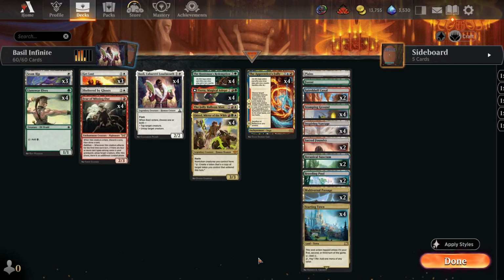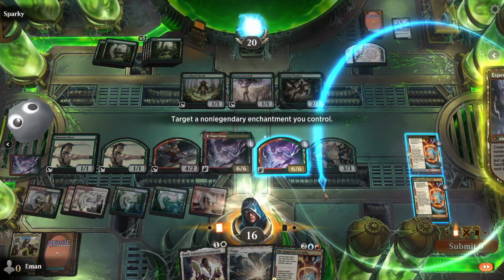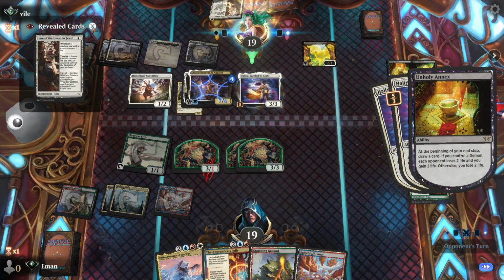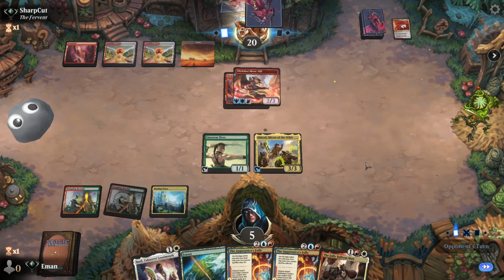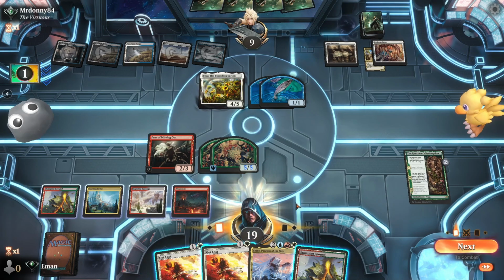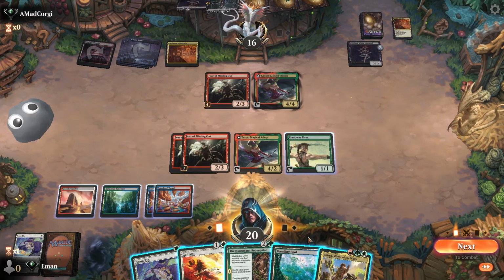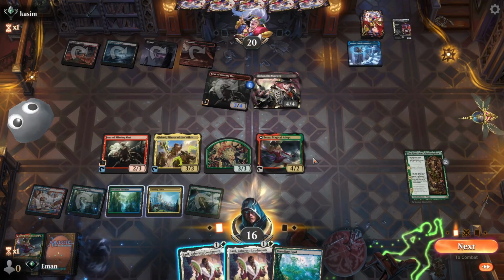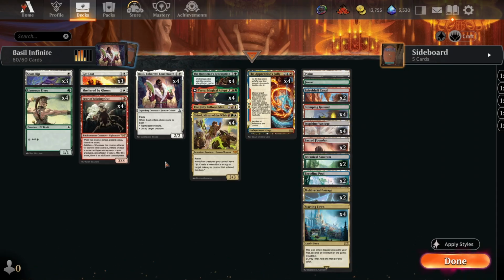3 Infinite Combos in 1 Deck lol!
Thank you to all the members that have joined!

4 Fear of Missing Out (DSK) 136
4 Basil, Cabaretti Loudmouth (OM1) 3
4 Ghired, Mirror of the Wilds (OTJ) 205
4 Terra, Magical Adept (FIN) 245
4 The Apprentice's Folly (WOE) 200
1 The Jolly Balloon Man (DSK) 219
4 Llanowar Elves (FDN) 227
4 Starting Town (FIN) 289
1 Plains (EOE) 268
2 Multiversal Passage (OM1) 181
1 Forest (EOE) 276
4 Stomping Ground (EOE) 258
2 Spirebluff Canal (OTJ) 270
2 Sacred Foundry (EOE) 256
4 Inspiring Vantage (OTJ) 269
2 Botanical Sanctum (OTJ) 267
2 Breeding Pool (EOE) 251
4 The Huntsman's Redemption (WOE) 176
3 Seam Rip (EOE) 34
3 Get Lost (LCI) 14
1 Sheltered by Ghosts (DSK) 30